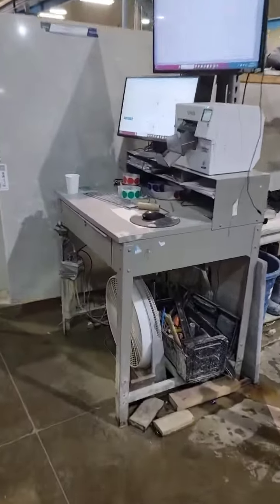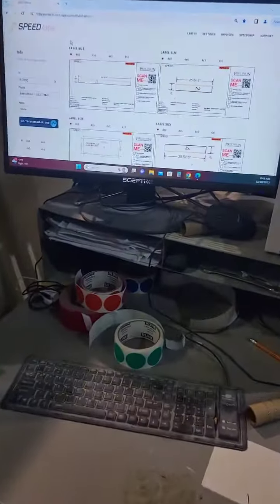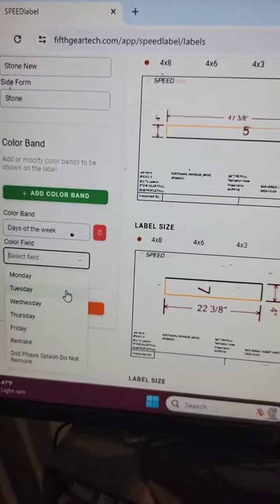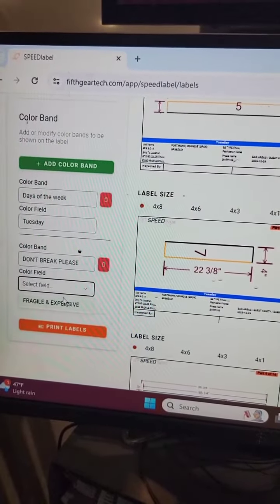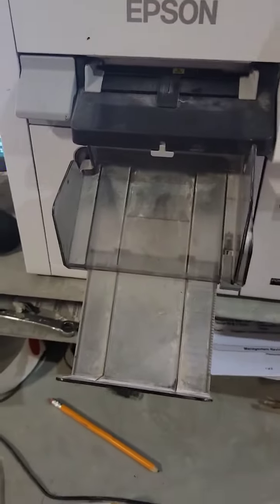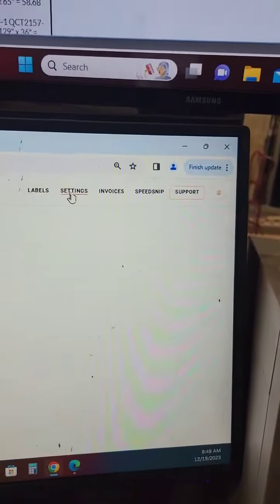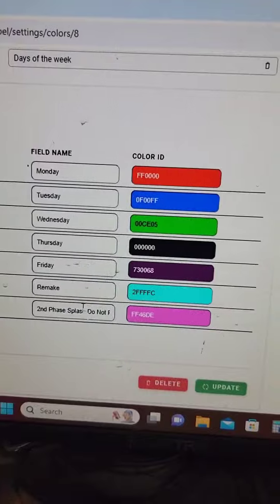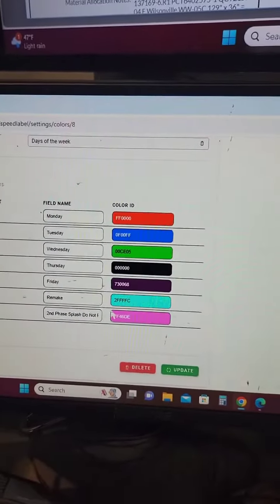How to Improve Communication with Color Bands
The use of color bands in label software like SPEEDlabel for organizing and prioritizing tasks based on days of the week, job types (like remakes or fragile jobs), and assigning tasks to specific installers is an efficient and visually intuitive system. This approach offers several benefits:

Enhanced Visual Organization: Color coding provides a clear, visual method of organization. It's easier and faster to recognize colors than to read text, especially in fast-paced environments. This can significantly improve the efficiency of sorting and prioritizing jobs.

Improved Workflow and Time Management: By assigning different colors to different days of the week, you can quickly assess deadlines and manage time more effectively. This system helps ensure that jobs are completed in a timely manner, reducing the risk of missing important deadlines.

Error Reduction: Visual cues like color bands can reduce the likelihood of errors. For example, it's easier to notice if a job is mistakenly scheduled for the wrong day or assigned to the wrong installer when each category has a distinct color.

Customization and Flexibility: The ability to create custom color bands allows your organization to tailor the system to your specific needs. This flexibility means that as your business evolves or new requirements emerge, your labeling system can adapt accordingly.

Enhanced Communication: Color coding can improve communication among team members. It provides a simple and universal language that everyone can understand, reducing misunderstandings and the need for lengthy explanations.

Prioritization of Special Cases: Using specific colors for remakes or fragile jobs ensures that these cases receive the attention and care they need. It’s a quick way to signal to employees that a particular job requires special handling.

Efficient Allocation of Resources: By assigning colors to different installers, you can easily track and manage workload distribution. This helps in balancing the work among employees and ensuring that no one is overburdened.

Staff Training and Onboarding: New employees can quickly learn and adapt to the workflow with the help of intuitive color-coded systems. It simplifies the training process and helps new staff become productive more quickly.

Overall, the use of color bands in label software like SPEEDlabel enhances organizational efficiency, improves communication, and helps in the effective management of tasks and resources in a workplace.